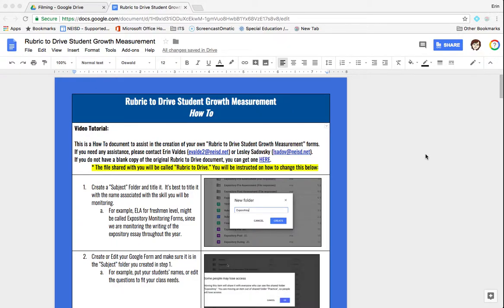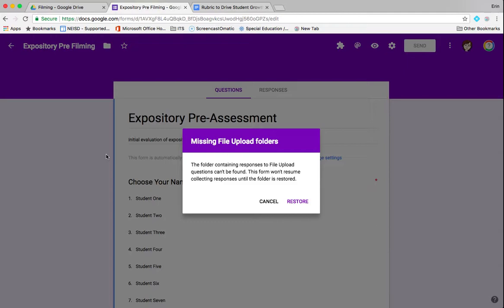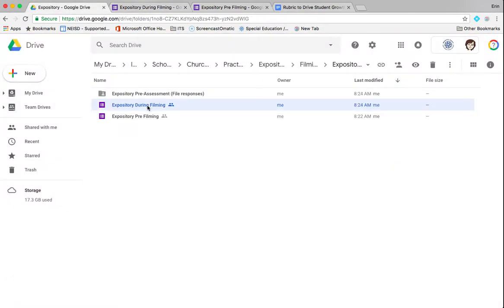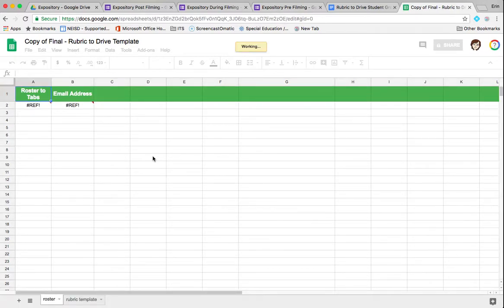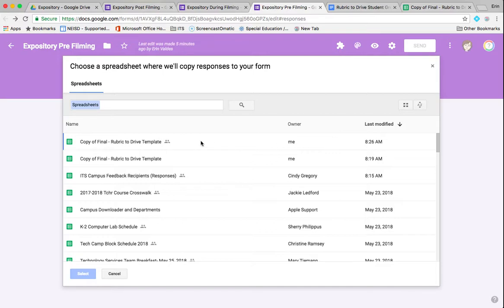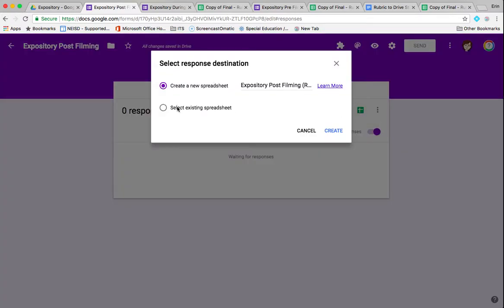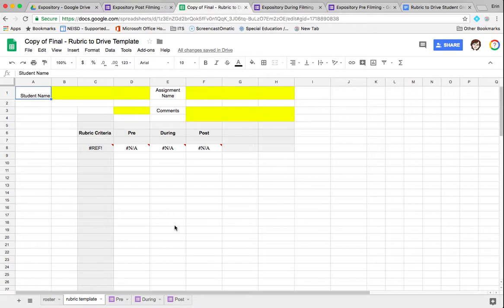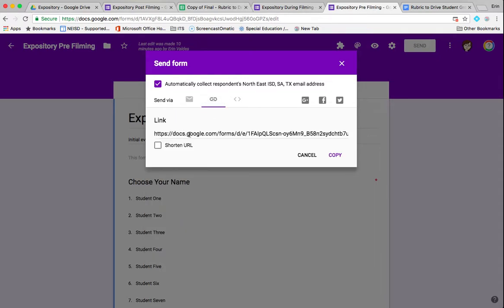SLO Rubric to Drive How to Part 1